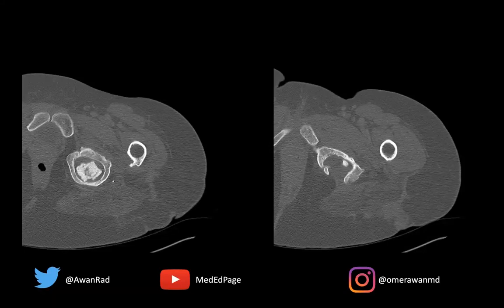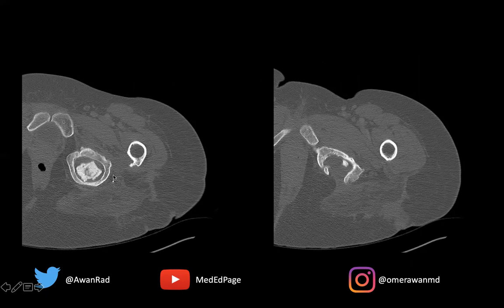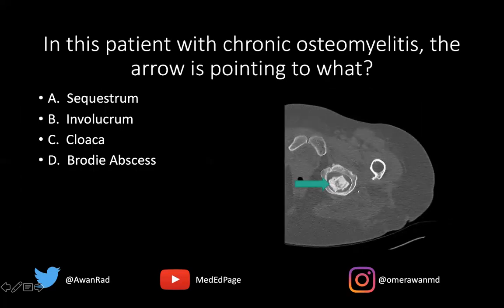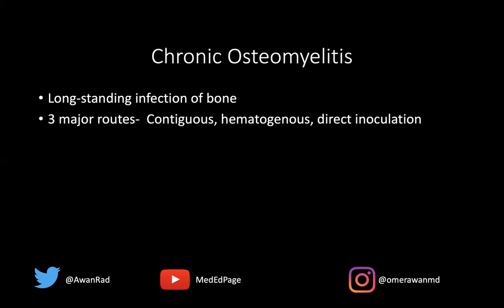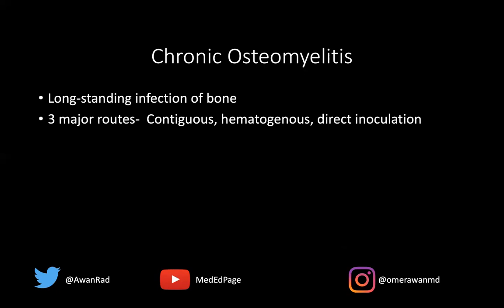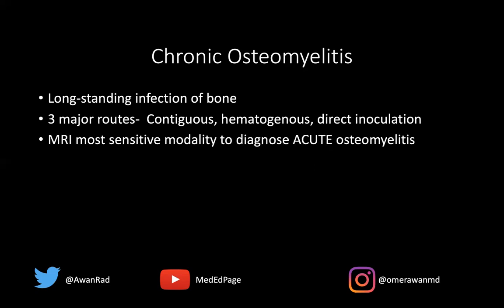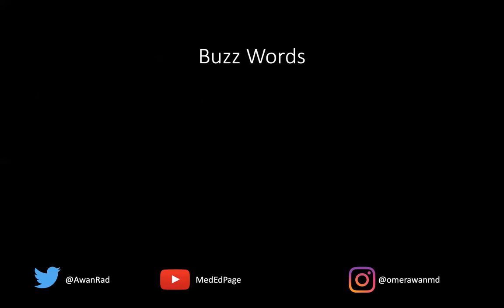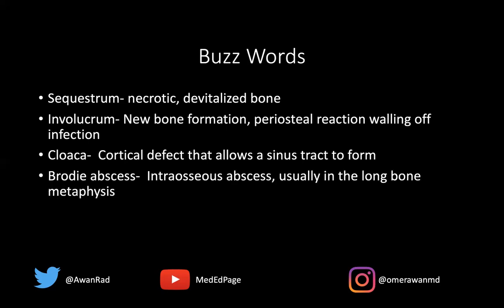Musculoskeletal (MSK) Radiology Case #58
arm_x ray